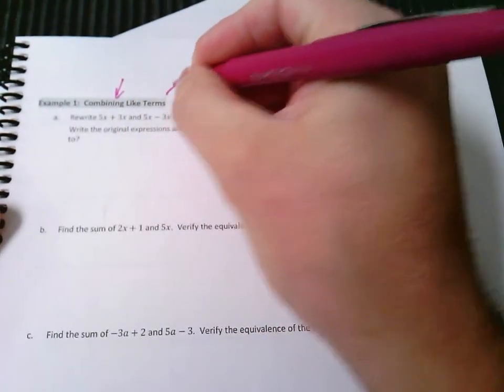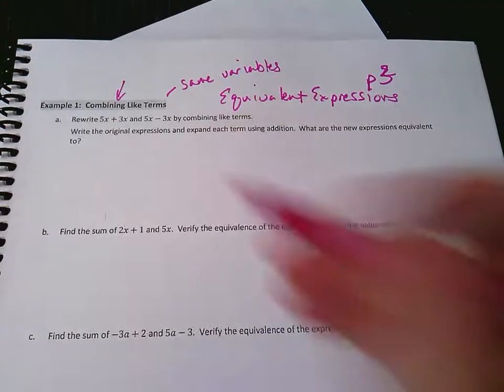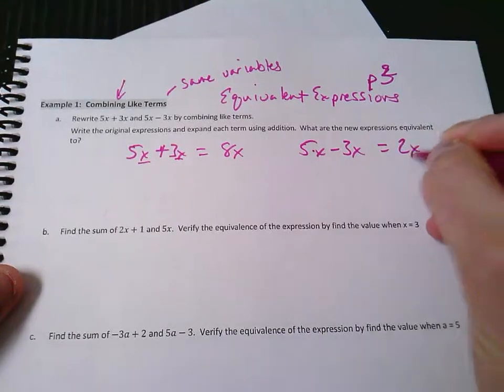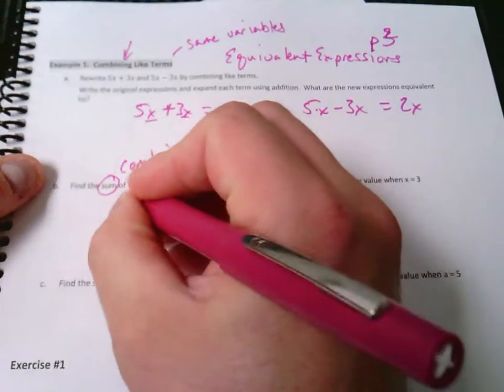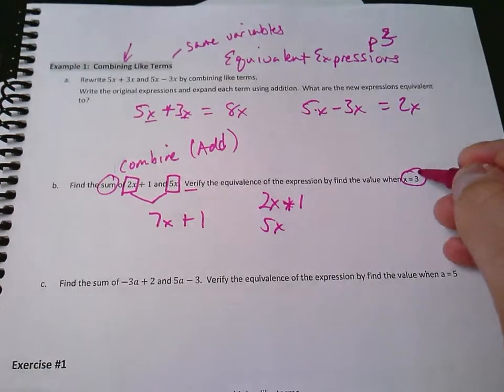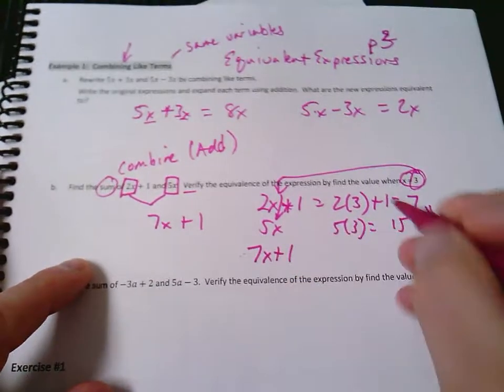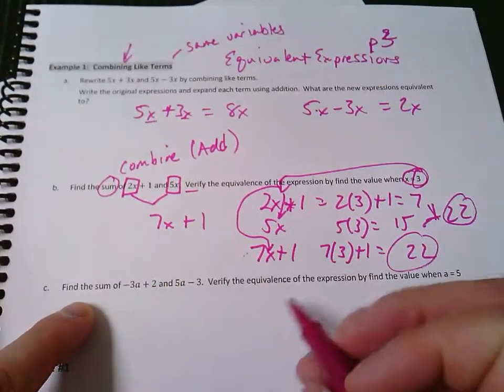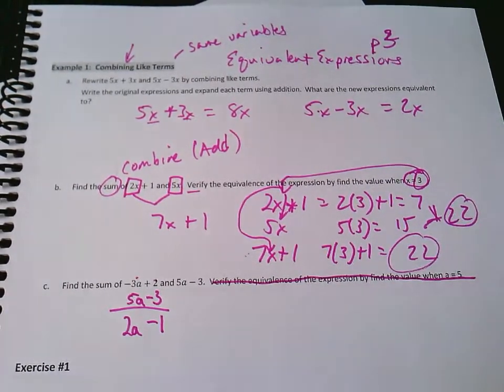Mod 3 Day 1 Combining Expressions